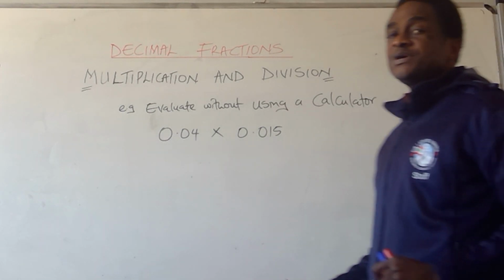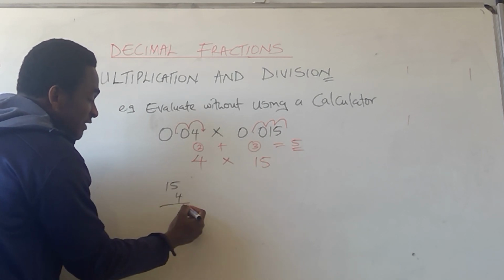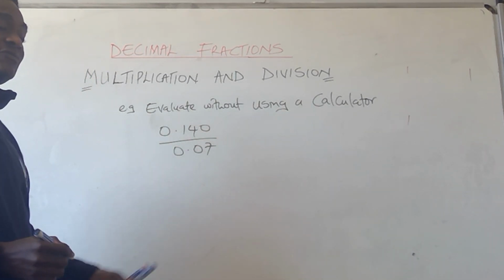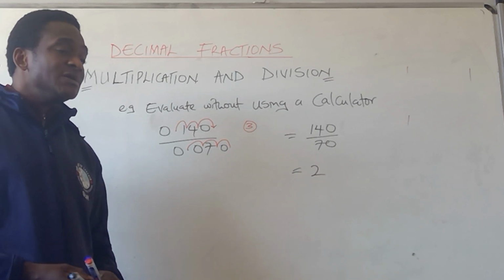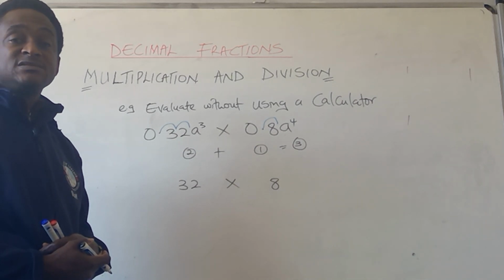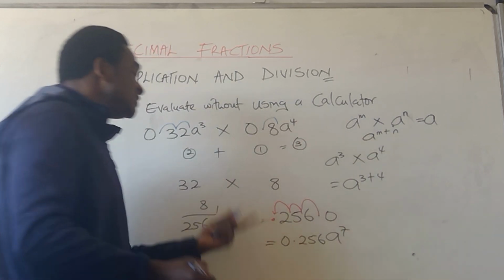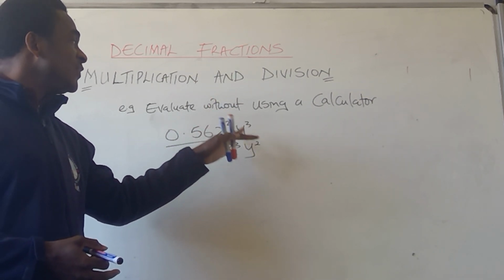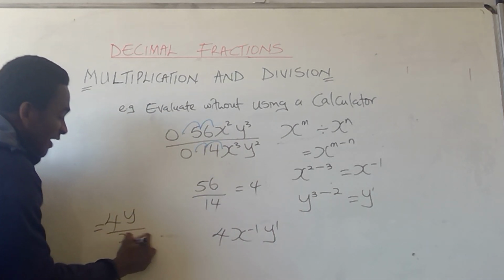Decimal Fractions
Multiplication and Division of Decimal Fractions(Grade 9)